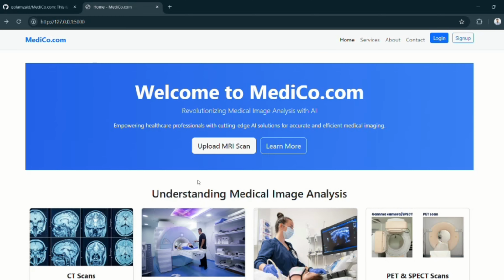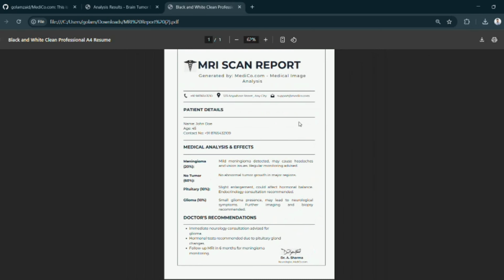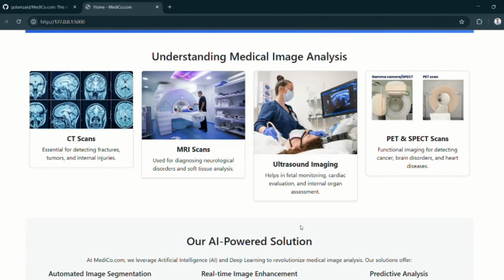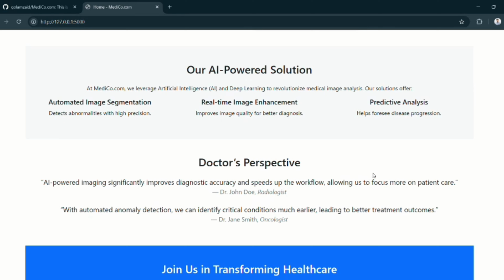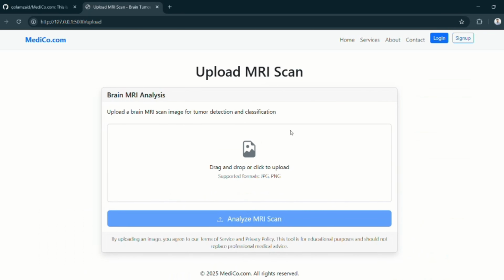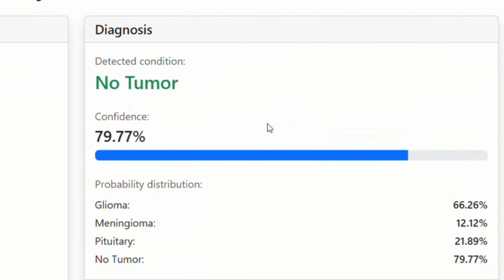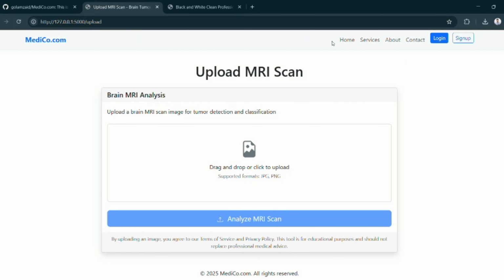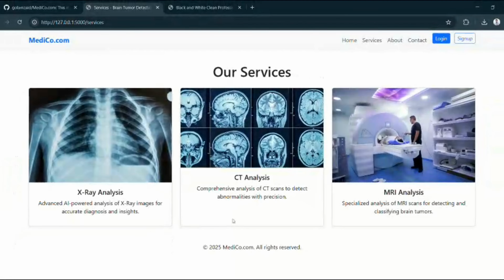MediCo.com | A medical image Classification website using advanced AI.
Video Credit - @golamzaid
Editing Credit - @Md.RaihanReja

Hi, I am "Md Rr", Welcome To Our Tech Channel "Technical Rp Reja".